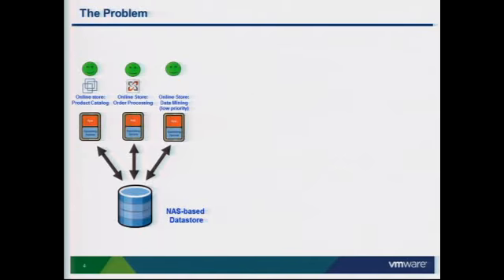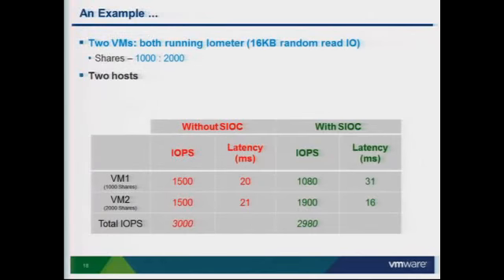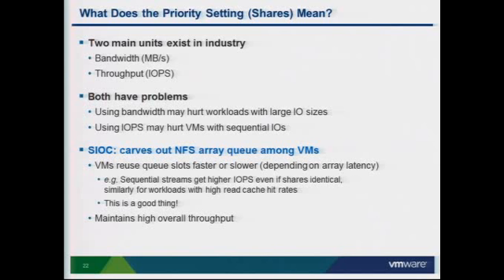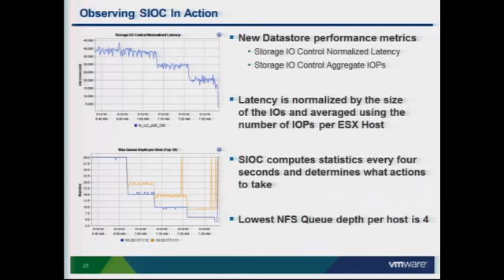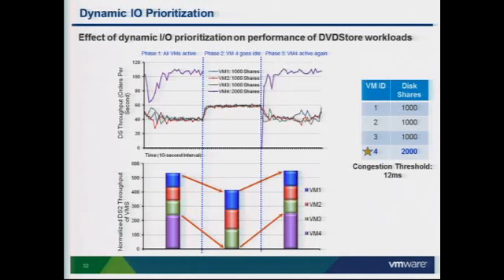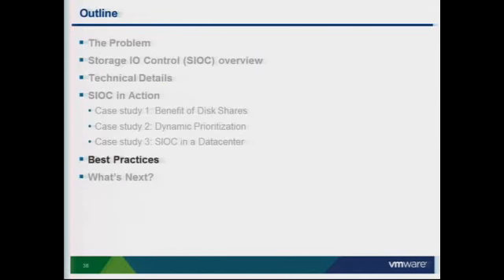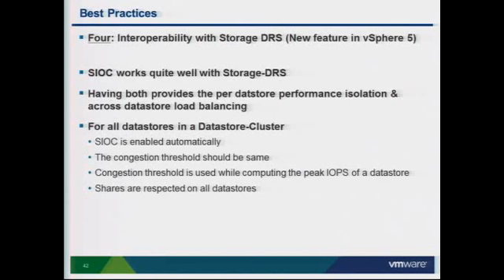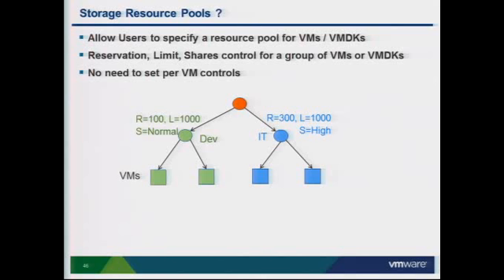VMworld 2011: VSP1933 - Storage I/O for Network-Attached Storage Datastores